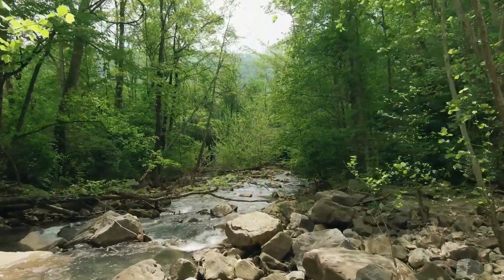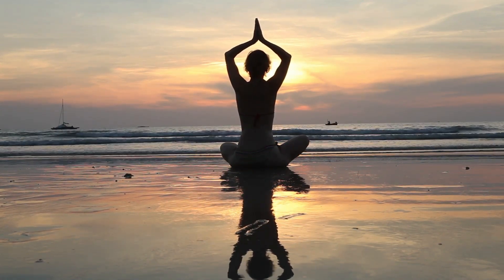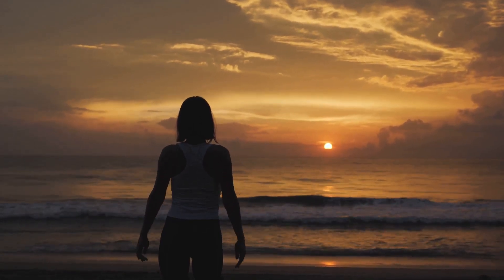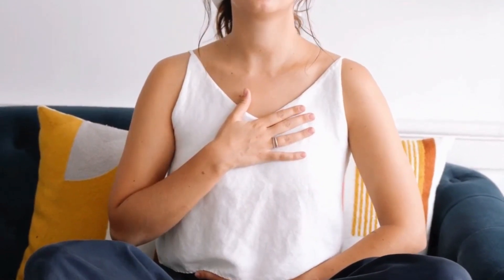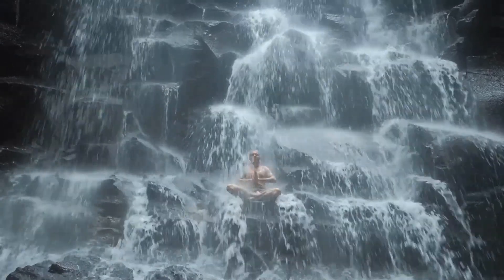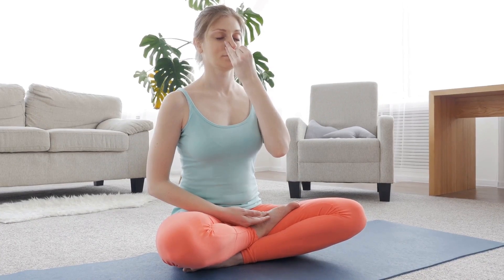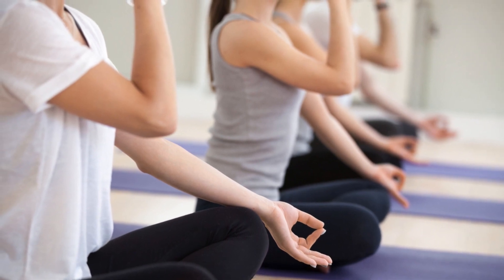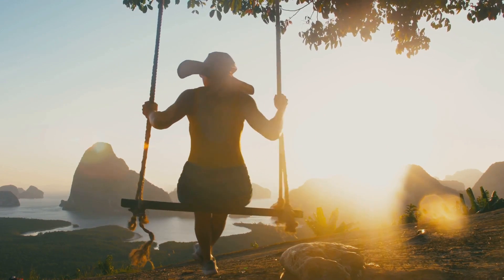Unlock Your Intuition with Breathwork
Discover the transformative power of breathwork to stimulate the vagus nerve and unlock a state of calm and clarity. In this video, you will learn a box breathing technique to reduce stress, enhance inner peace, and cultivate your intuition. Learn additional practices like diaphragmatic breathing and alternate nostril breathing to deepen your relaxation and intuitive connection.

Work with Igor Schwartzman - From ANYWHERE IN THE WORLD] - Learn more👇🏼👇🏼👇🏼